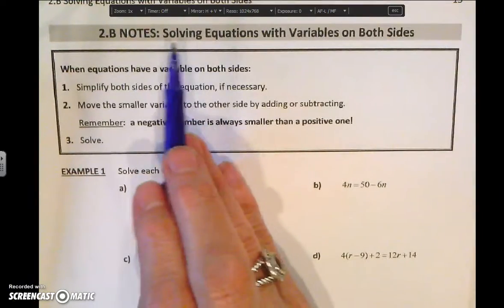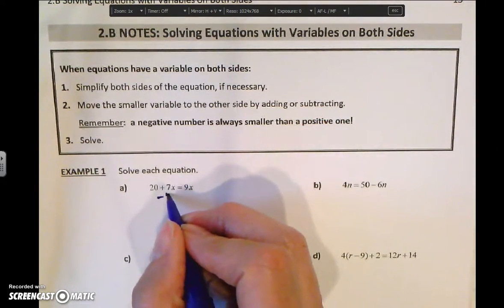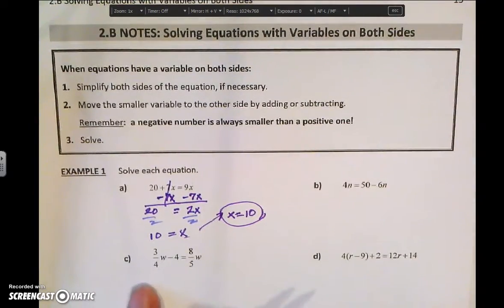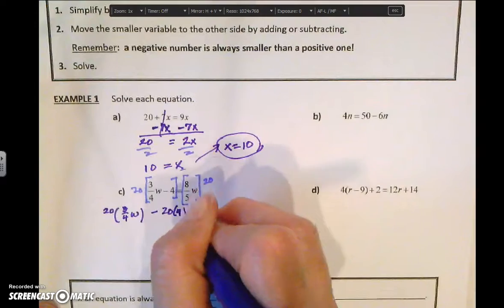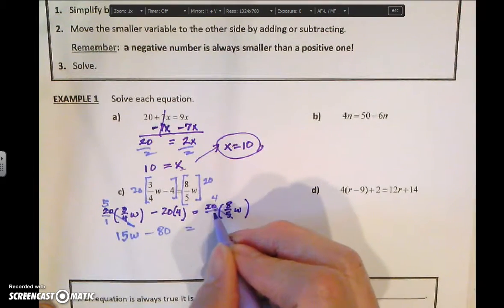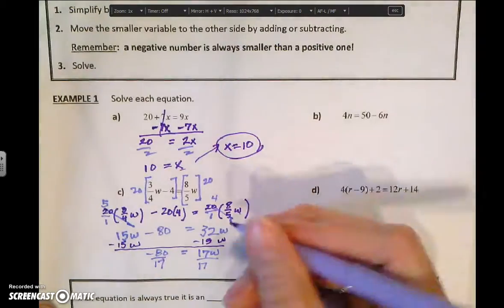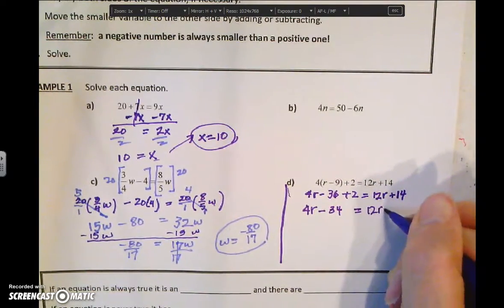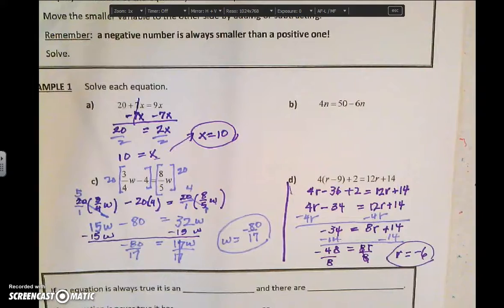A1 2.B (1)